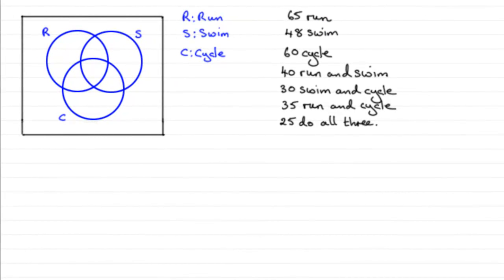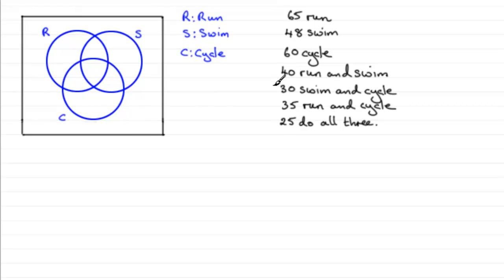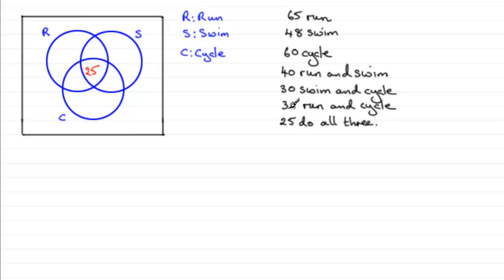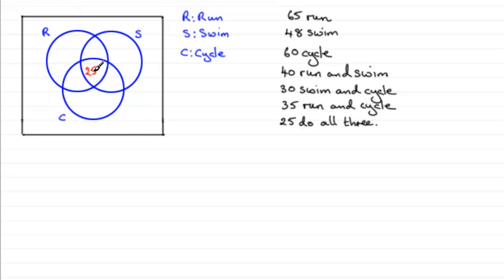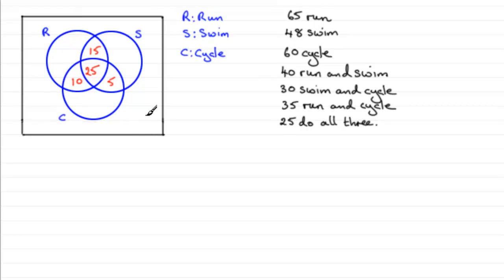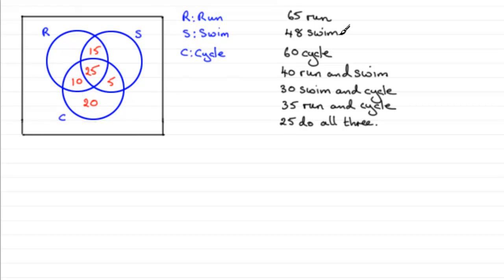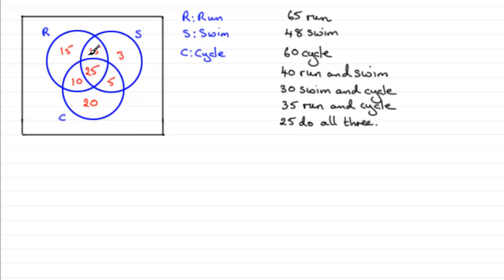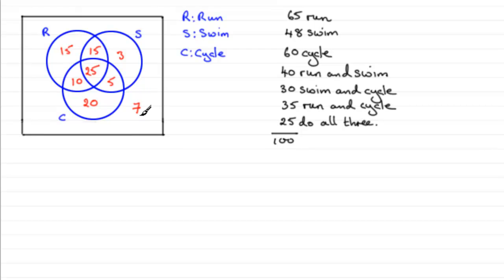Edexcel Statistics S1 January 2012 Q6a : ExamSolutions